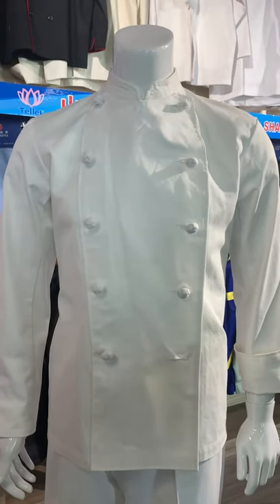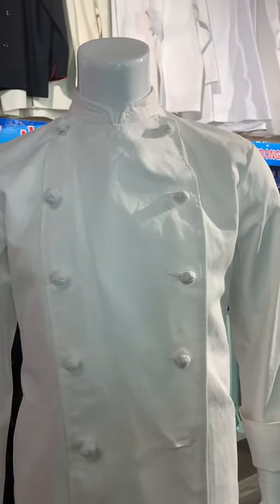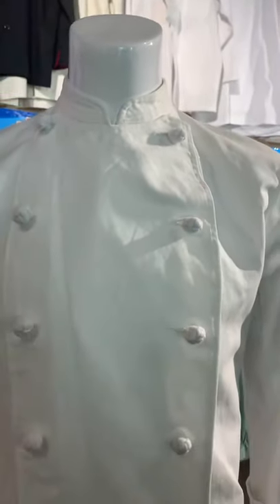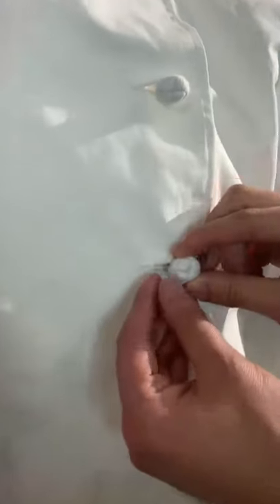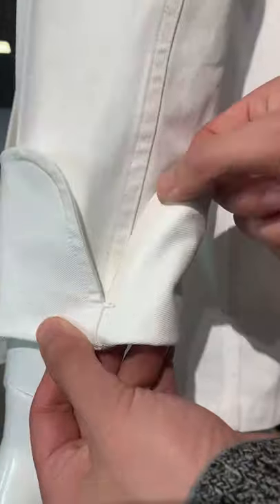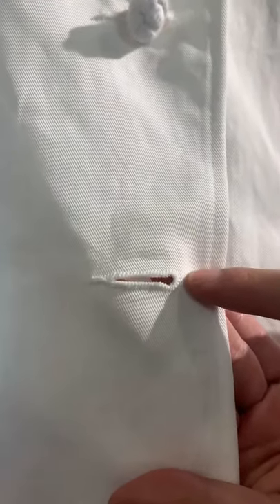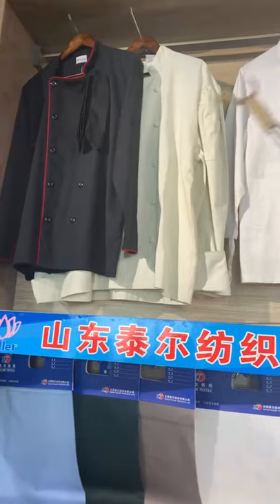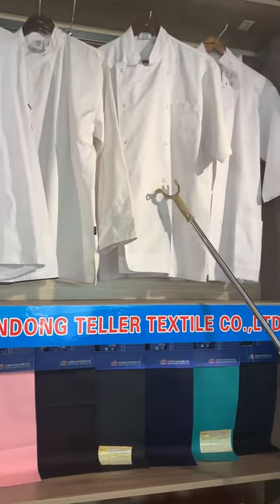Chef Uniform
We can do many styles with different material, button, colar and so on.